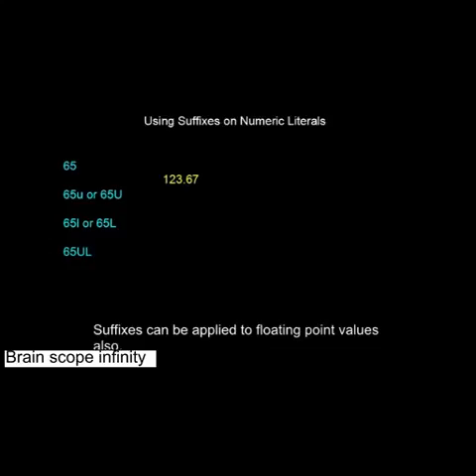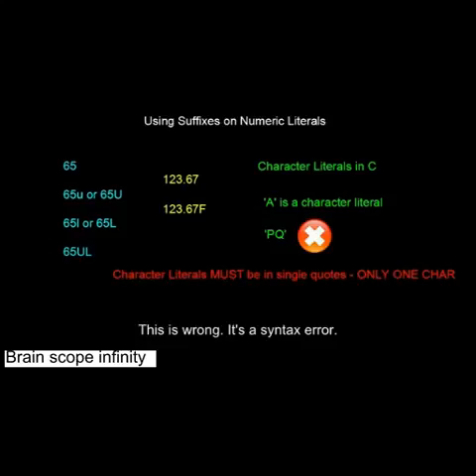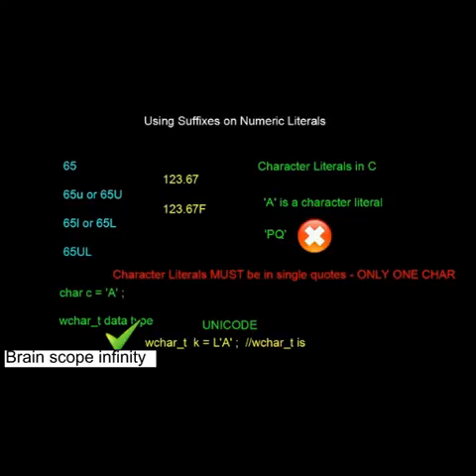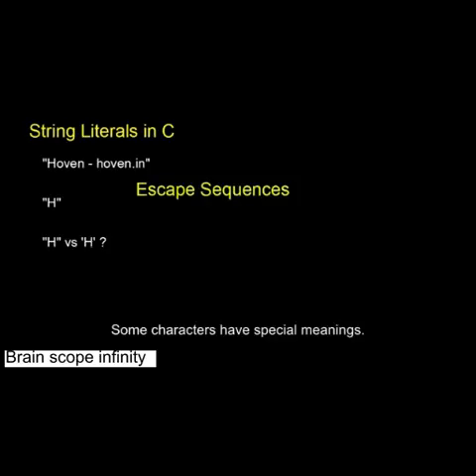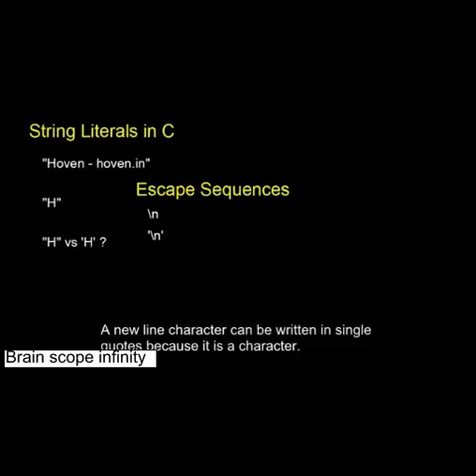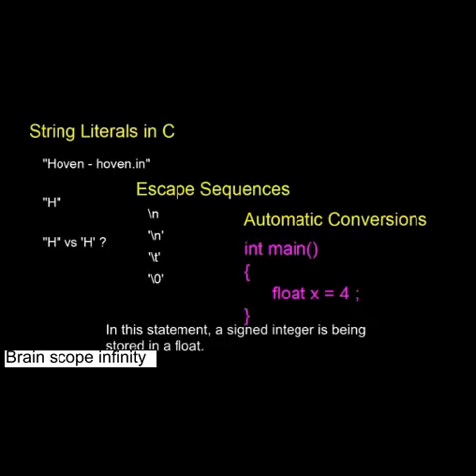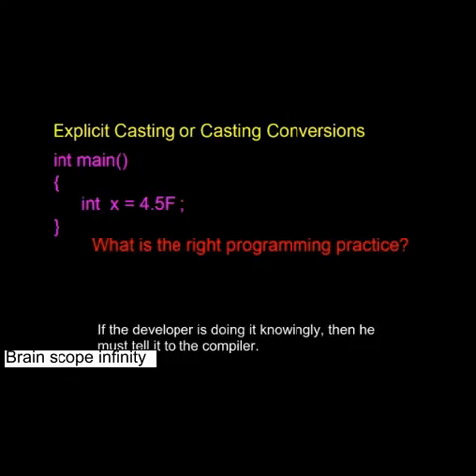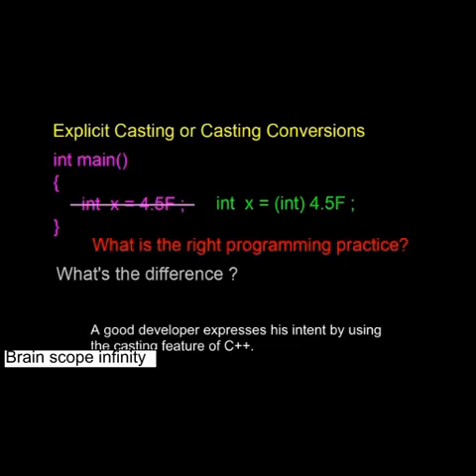C / C++ Literals in C Part 2 Video Lecture 6